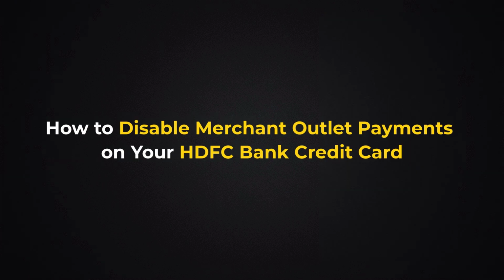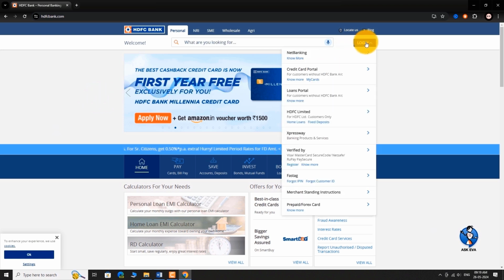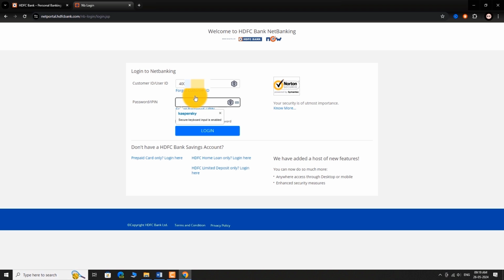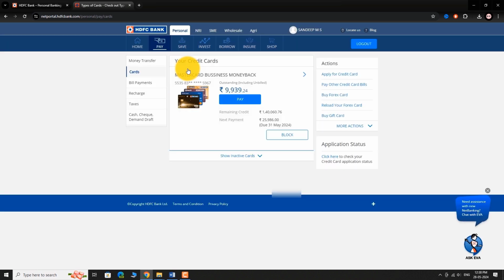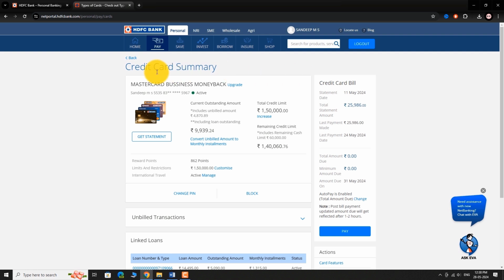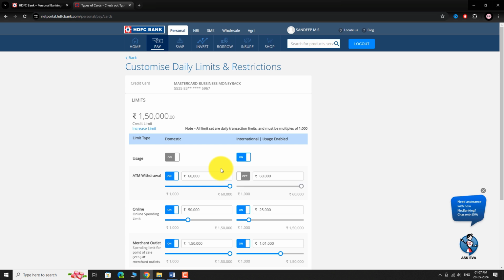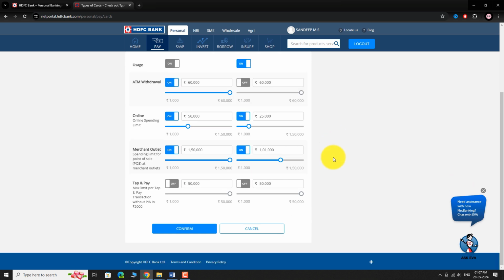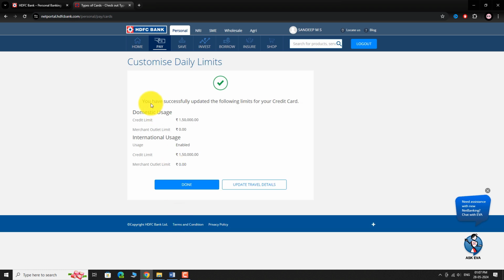How to Disable Merchant Outlet Payments on Your HDFC Bank Credit Card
0:00 Subscribe to Our Youtube Channel and Press the Bell Icon for Latest Updates
0:05 How to Disable Merchant Outlet Payments on Your HDFC Bank Credit Card
0:08 Open Your Favourite Browser.
0:13 Go to hdfcbank.com
0:17 Now, Click on the “Login” Button in the Top Right Corner of the Page.
0:21 Select “Net banking” From the Drop Down Menu.
0:27 You Will Be Navigated to Net Banking Login Page.
0:30 Enter Your Customer ID or User ID.
0:35 Click on “Continue”.
0:38 Now, Enter Your Password.
0:42 Click “Login”.
0:46 You are logged in to Your HDFC Bank Internet Banking Account.
0:51 In the top menu bar, hover over “Pay.”
0:55 Under the “Cards” section, click on “Credit Cards” from the drop-down menu.
1:01 You will be directed to the “Your Credit Cards” page, displaying all the credit cards linked to your account.
1:08 Click the arrow button next to your preferred credit card.
1:14 You will be taken to the “Credit Card Summary” page.
1:17 Locate the section titled “Limits and Restrictions.”
1:21 Click on the “Customize” link next to it.
1:26 You will be navigated to a page where you can adjust daily limits and restrictions.
1:32 On this page, you will find two sections: Domestic and International.
1:37 Under each section, you can customize various options.
1:41 Ensure that both domestic and international usage are enabled.
1:46 Scroll Down to Locate “Merchant Outlet” Option.
1:50 To Disable Merchant Outlet Payments, toggle the button next to “Merchant Outlet” to turn it OFF.
2:01 After making your changes, click the “Confirm” button.
2:05 That’s it! Your changes have been applied.
2:08 This is how you can Disable Merchant Outlet Payments on Your HDFC Bank Credit Card.
2:14 Thank You for Watching.

Translations